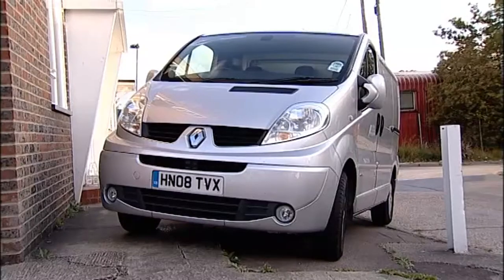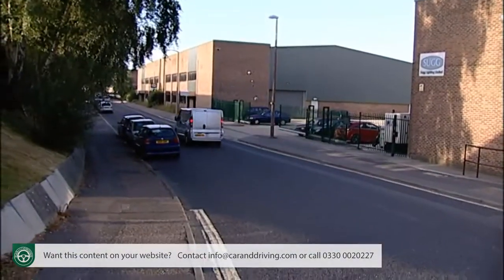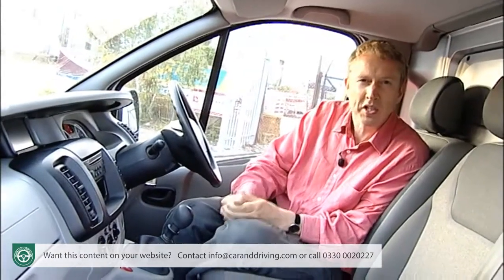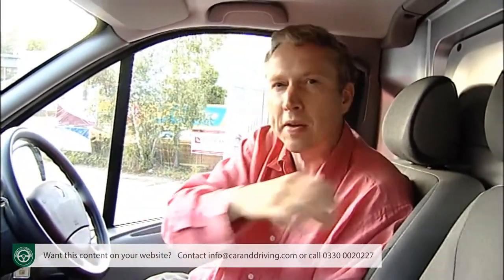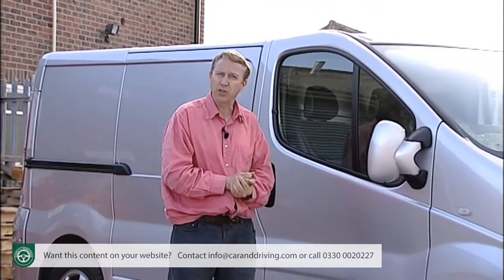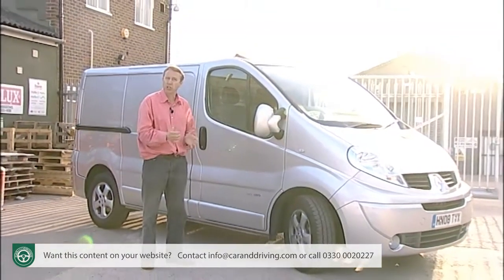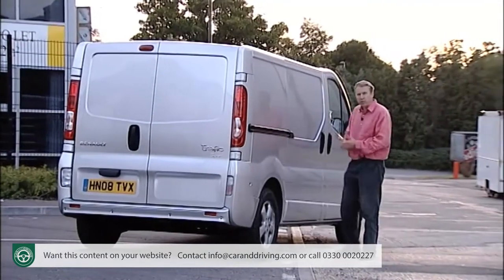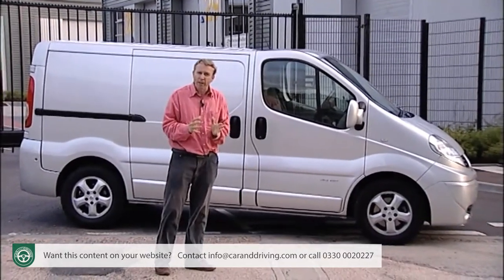Renault Trafic 2001--2014 - FULL REVIEW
Lease A Car With LeaseLoco Renault Trafic 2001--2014

Jonathan Crouch writes an in-depth Renault Trafic 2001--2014 review.

Buying a middleweight panel van used to be easy. You bought a Transit. That was before the turn of the century when Renault introduced its second generation Trafic and alongside it came the rebadged Nissan Primastar and the Vauxhall Vivaro. Suddenly the van marketplace was a whole lot fiercer. Here we take a look at Renault's LCV contender and assess whether a used example has just as much going for it.